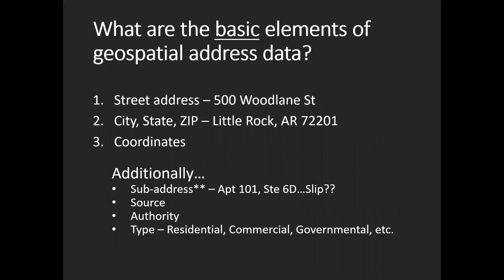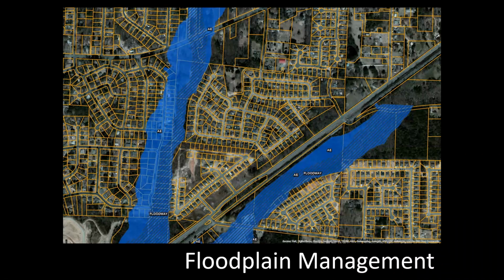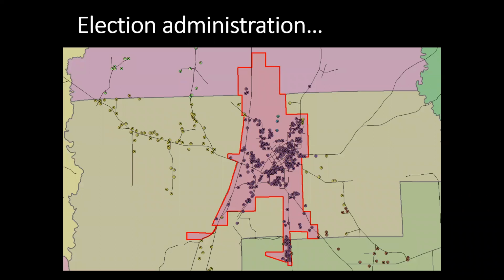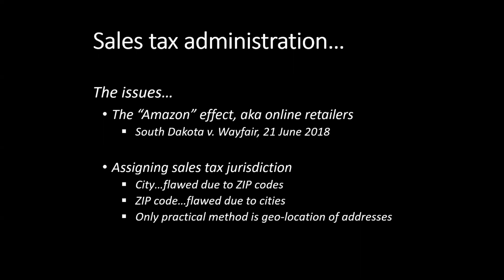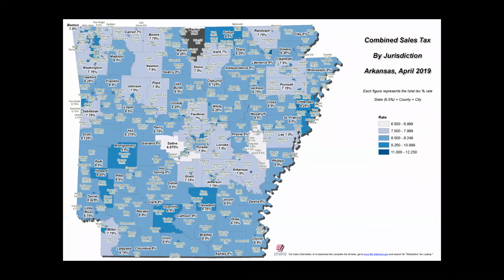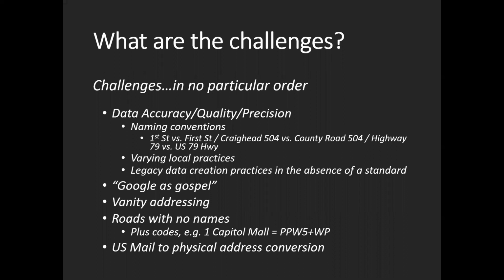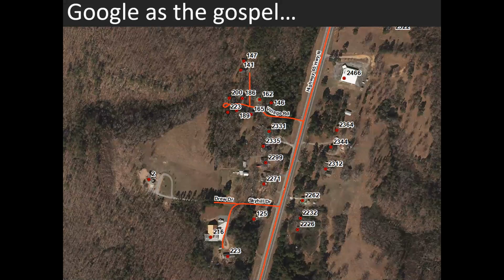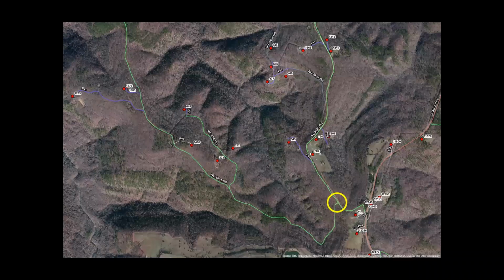GIS 101 - Addresses